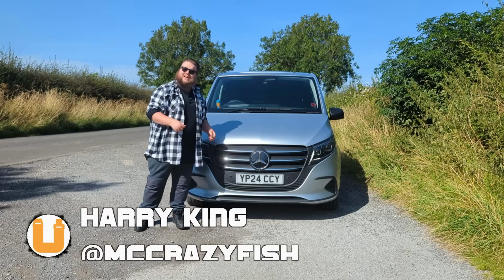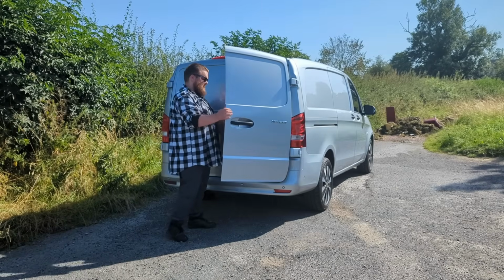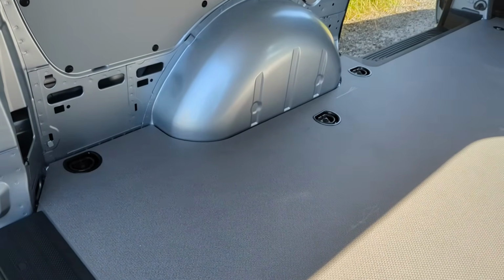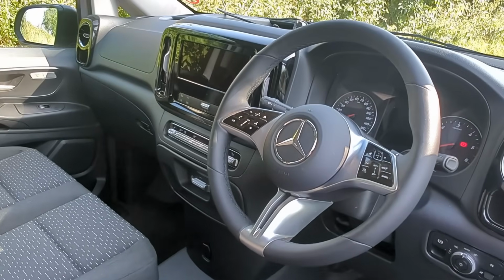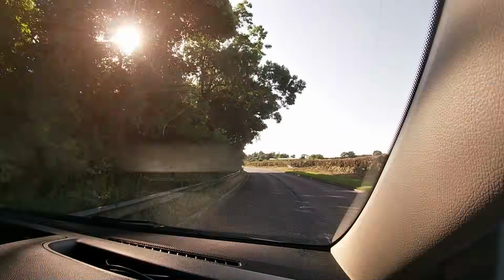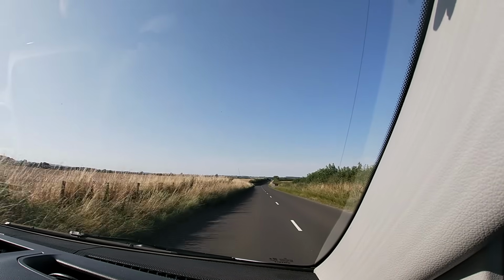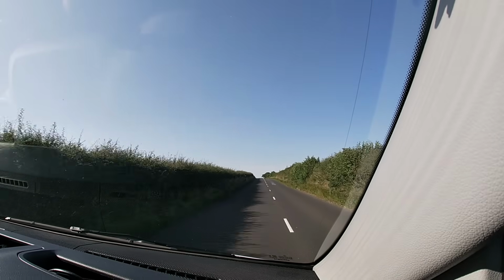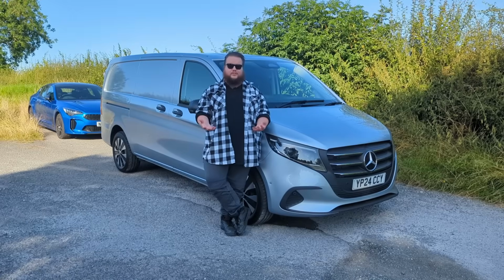Mercedes Benz Vito Panel Review | A Good Van?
Today on Buckle Up Mk2, Harry drives a VAAAYAYNNNNNAHHH
Follow the lads on X:
Follow the lads on Instagram